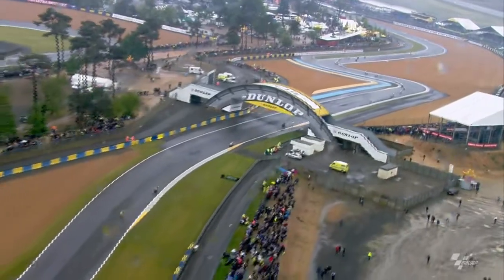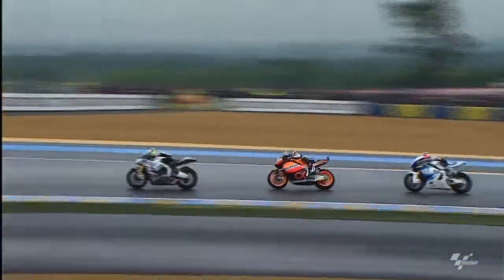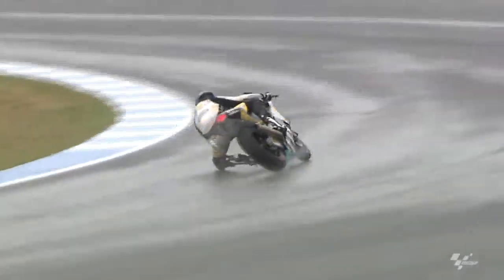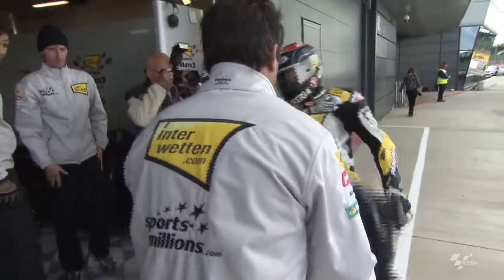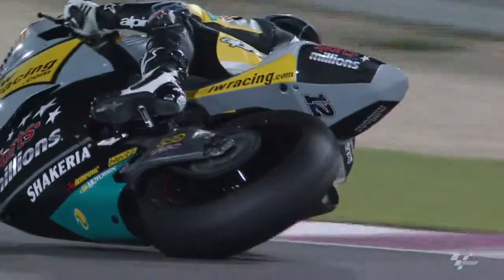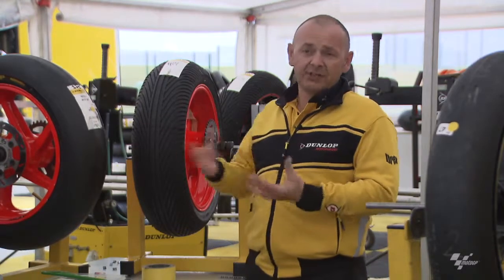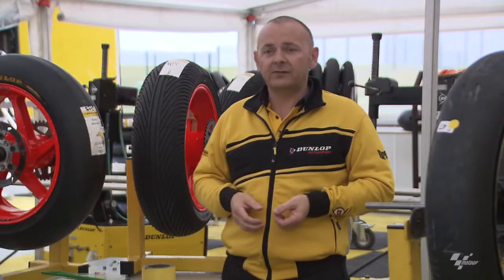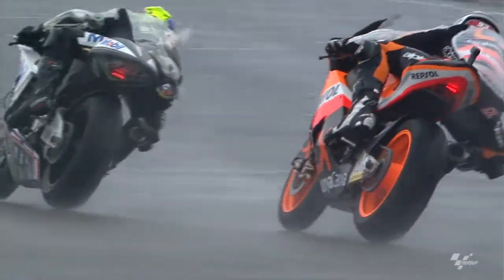Dunlop - Moto2: Grip (wet & dry)